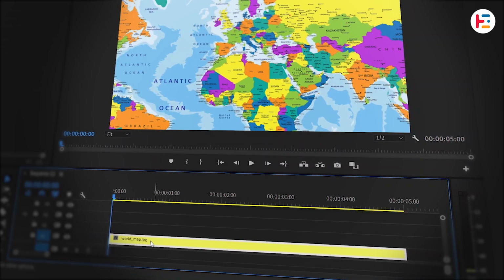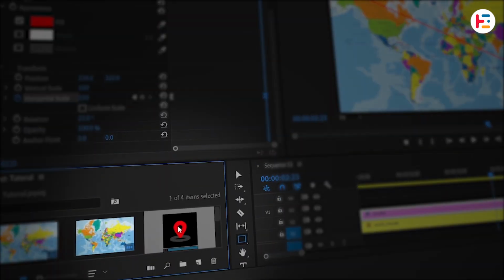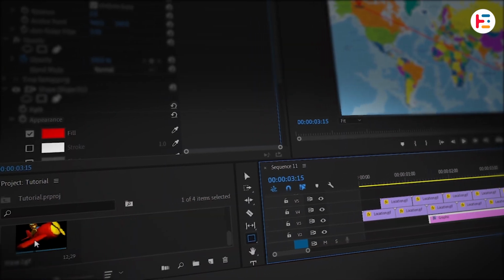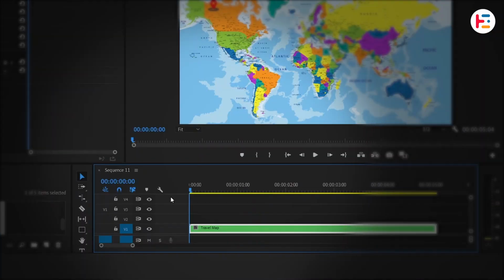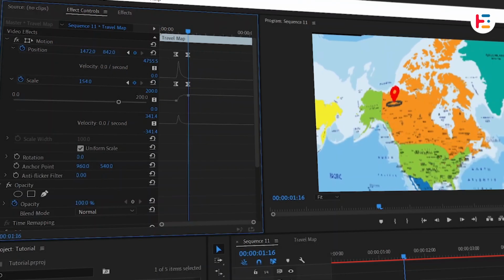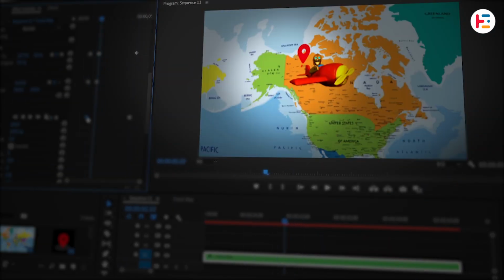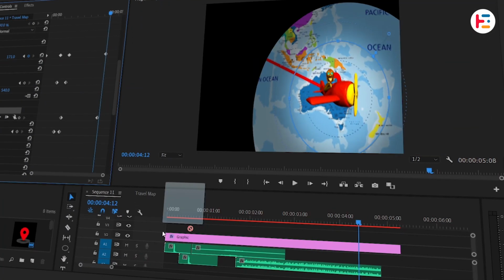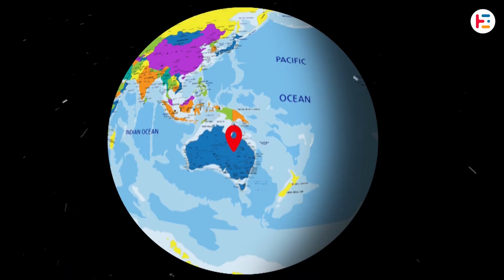Animate TRAVEL ROUTES on a Map in Premiere Pro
Want to bring your travel videos to life? 🌍 In this Premiere Pro tutorial, I'll show you how to animate travel routes on a map, just like you see in travel documentaries and vlogs. Whether you're creating content for YouTube, a client, or just for fun, this technique will take your video storytelling to the next level!

🔧 What You'll Learn:
✔️ How to prepare your map for animation
✔️ Using keyframes to draw animated routes
✔️ Adding motion to simulate movement
✔️ Tips for making the animation smooth and professional
✔️ BONUS: Export settings for high-quality playback

🔘 Travel vloggers
🔘 Filmmakers and content creators
🔘 Adobe Premiere Pro users (beginner to intermediate)
🔘 Anyone who wants to add engaging motion graphics to their videos

🕝Timestamps:
00:00  Intro
00:30  Setup
01:03  Animate Line
01:25  Add Location Markers
02:18  Animate Plane
03:00  2D Travel Map Animation
03:06  3D Travel Map Animation
04:23  Add Lighting
04:59  Result After Sound Effects
05:17  Advanced 3D Travel Map Animation
06:38  Final Result